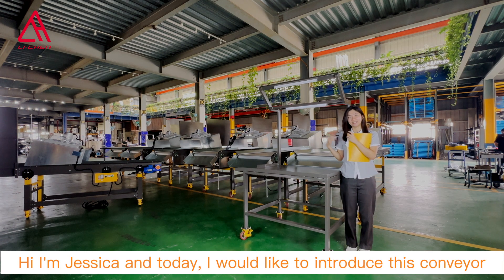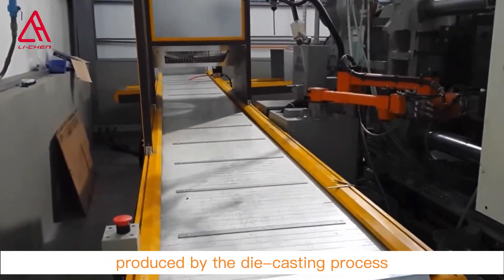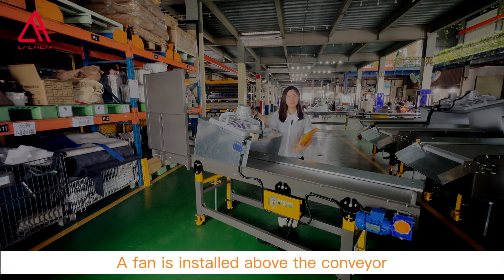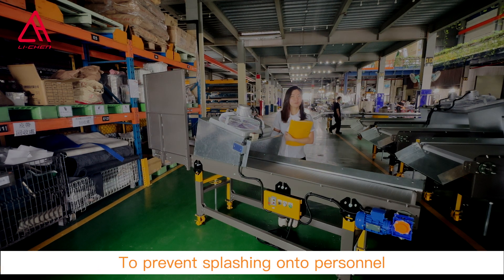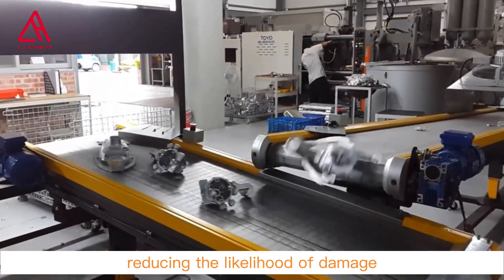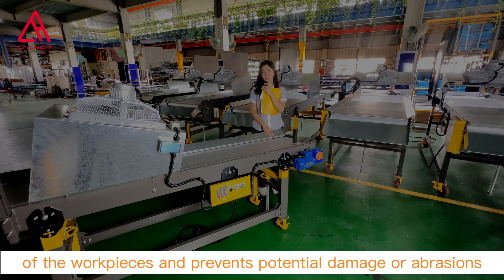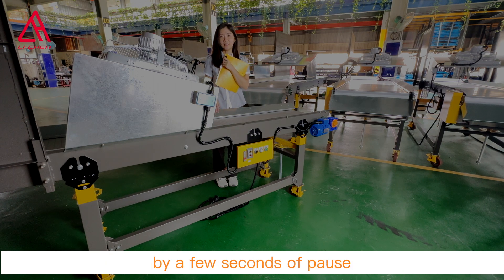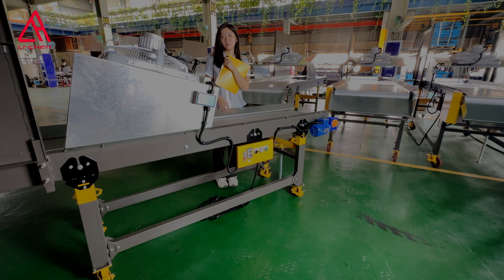Lichen Conveyor Automation Equipment Co., Ltd | Aluminum Belt Conveyor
This conveyor is suitable for the die-casting machine. The robotic arm retrieves the workpieces produced by the die-casting process and places them onto an aluminum belt for forward conveyance. A fan is installed above the conveyor to lower the temperature of the transported items. After the robotic arm grasps the workpiece, the mold sprays a coolant. To prevent splashing onto personnel, a large shield is installed at the rear of the machine.

Compared to a steel belt, the aluminum belt possesses a softer characteristic, reducing the likelihood of damage when the workpieces descend. This helps protect the integrity of the workpieces and prevents potential damage or abrasions.

The electrical control system of the machine is designed to operate in a start-stop mode, with a few seconds of movement followed by a few seconds of pause. These design features can be customized to meet specific application requirements.

歡迎與我們聯繫TEL: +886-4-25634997

麗晨輸送機械自動化設備使用行業非常廣泛，從傳統產業至電子業都可運用到，輸送機，輸送帶，輸送設備，皮帶輸送機，滾筒輸送機，組裝線輸送機，自動化設備，鋁擠型輸送機，履帶式輸送機，超薄型輸送機，鏈條塑板帶輸送機，升降式輸送機，螺旋輸送機，活動式模具架，不鏽鋼輸送機，農業用輸送機械設備，重型模具架，金屬檢測機輸送機械設備，模具架，皮帶擋板料斗型輸送機，無塵室輸送機，壓鑄鋁業輸送機械設備，升降式輸送機，浸水式輸送機，沖床機械輸送機械設備，自動化機械，中空成型機輸送機械設備，塑膠射出業輸送機械設備，鐵屑輸送機械設備，包裝機輸送機械設備，貼標機輸送機械設備，組合式倉儲架，桌上型輸送機，噴印機輸送機械設備，自動化輸送機械設備，木工機械輸送機械設備，洗衣場廠輸送機械設備，餐飲食品飲料輸送機械設備，抽屜式模具架及物料架，安全防護網，移動懸臂置管架設備，鋁擠型工作桌等都可看的到麗晨的蹤跡，期待麗晨輸送機能成為您最得力的好幫手。

Lichen conveyor machinery automation equipment is used in a wide range of industries, from traditional industries to electronics industries, conveyors, die-casting aluminum conveyor machinery, woodworking machinery conveyor belts, iron chip conveyor machinery, punch machinery conveyor machinery, screw conveyors Conveyor belt, ultra-thin belt conveyor, heavy mold rack, drawer mold rack and material rack, automated machinery, crawler conveyor, mold rack, automated conveyor belt, mobile cantilever tube rack equipment, roller conveyor, chain plastic Plate belt conveyor, lifting conveyor, submerged conveyor, combined storage rack, Taichung conveyor equipment, Taichung conveyor belt, desktop conveyor belt, plastic injection industry conveying machinery and equipment, food conveying machinery and equipment, blow molding machine conveying Mechanical equipment, agricultural conveying machinery and equipment, conveyor belts, conveyor belt equipment, assembly line belt conveyors, belt conveyors, belt baffle hopper conveyors, automation equipment, aluminum extrusion belt conveyors, lift conveyors, metal Inspection machine conveying machinery and equipment, clean room conveyor, movable mold frame, stainless steel conveyor, inkjet printing machine conveying machinery and equipment, labeling machine conveying machinery and equipment, Taichung automation equipment, automatic conveying machinery and equipment, safety net, packaging machine Conveyor belt equipment, laundry plant conveying machinery and equipment, Taichung conveyor belt equipment, aluminum extruded work tables, etc., can all be seen in the traces of Lichen. We look forward to Lichen's conveyors becoming your most effective helper.